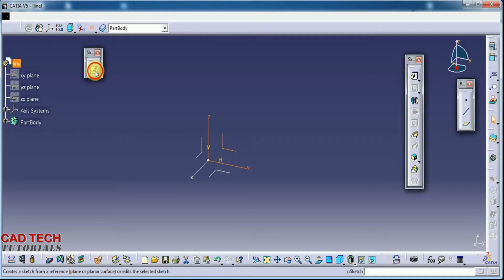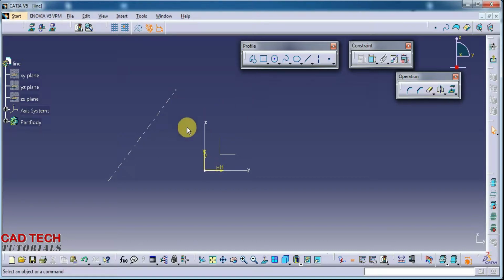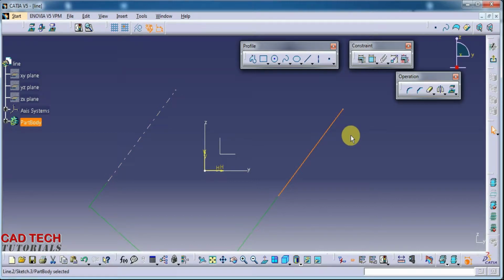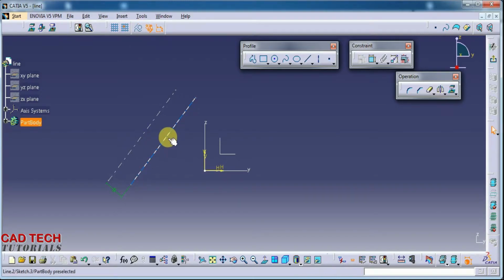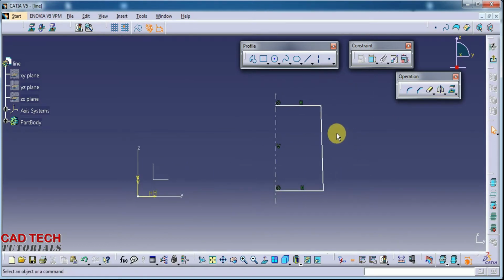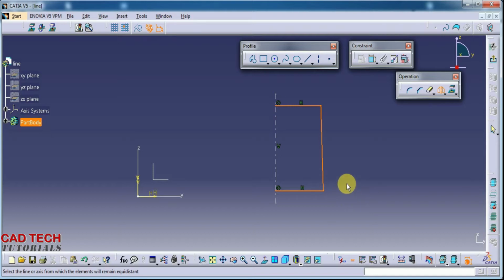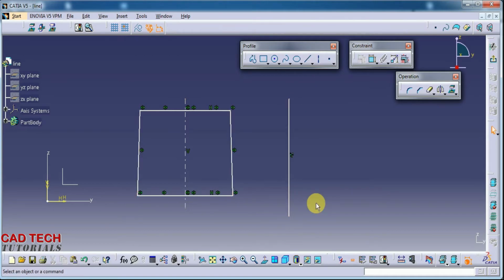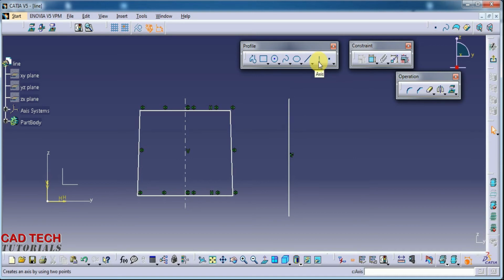16. AXIZ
TODAY IN MY YOUTUBE CHANNEL WE ARE GOING TO LEARN HOW TO DRAW AXIZ.
THANKING YOU